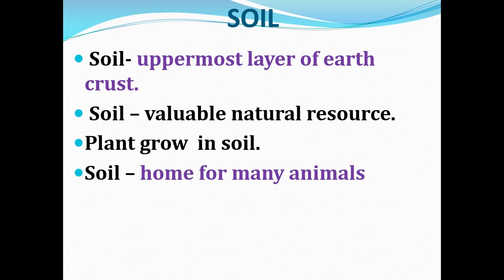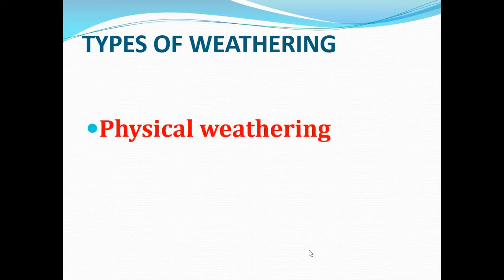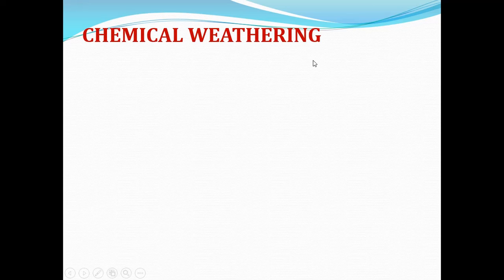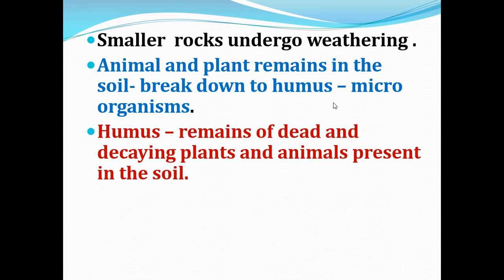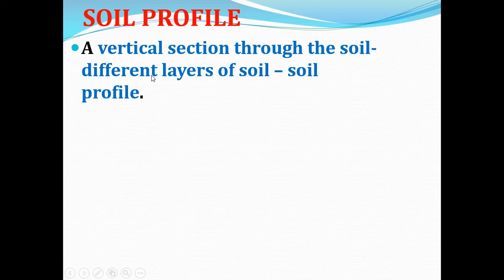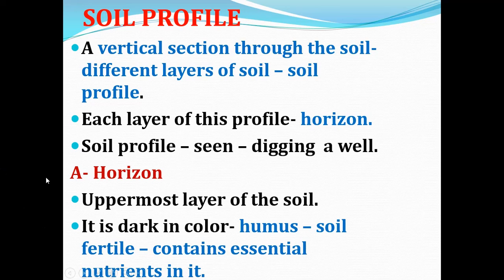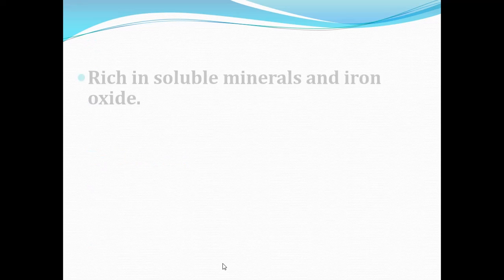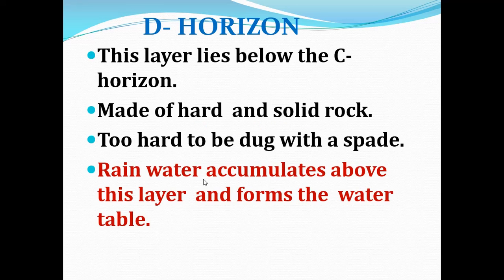class 7 Chapter 9 Soil Part 1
Soil formation and soil profile